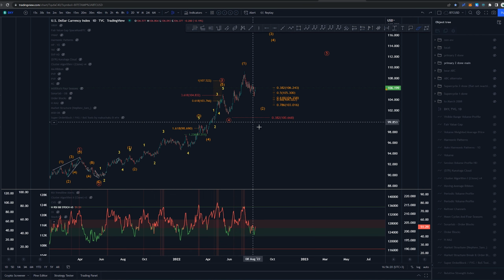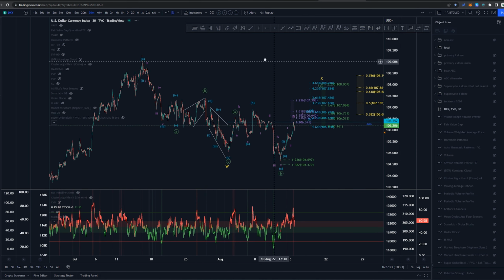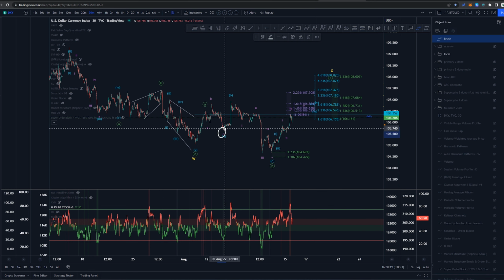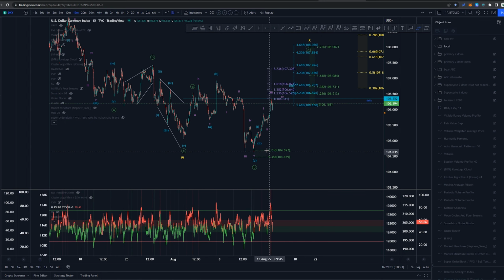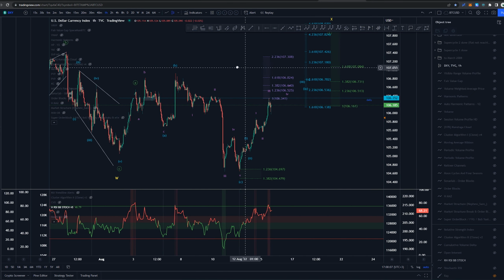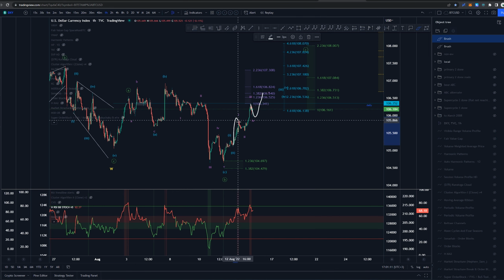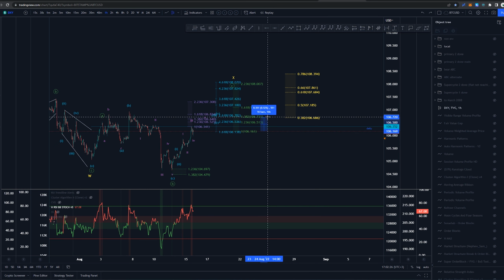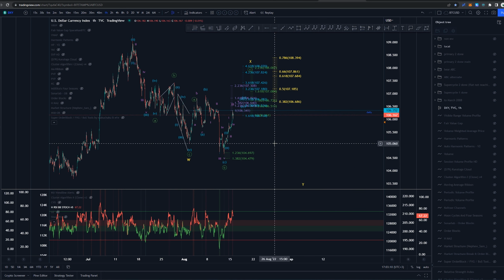US DOLLAR CURRENCY INDEX ($DXY) - Technical Analysis with Elliott Wave Theory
00:00 Intro
00:15 Elliott Waves - Medium timeframe
01:33 Elliott Waves - Low timeframe
07:44 Outro